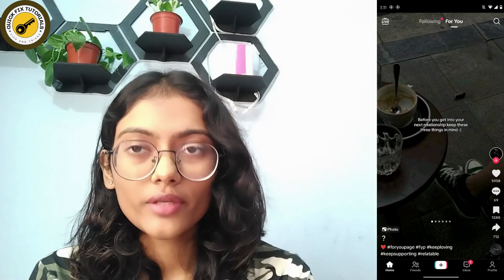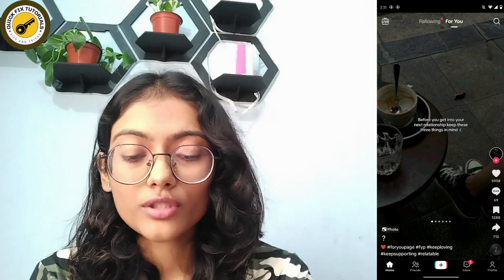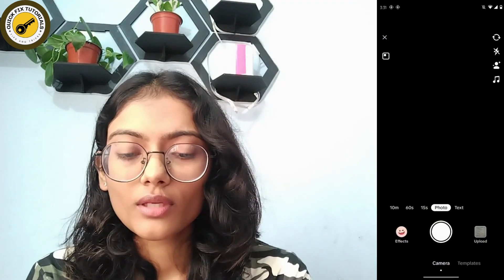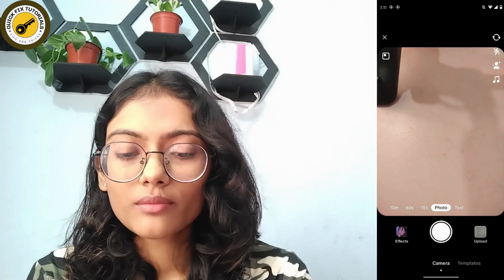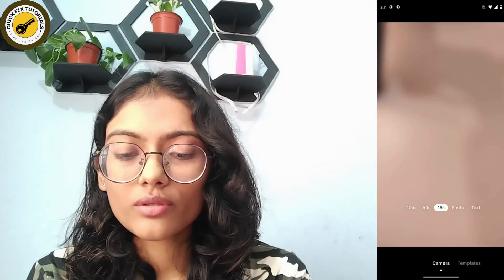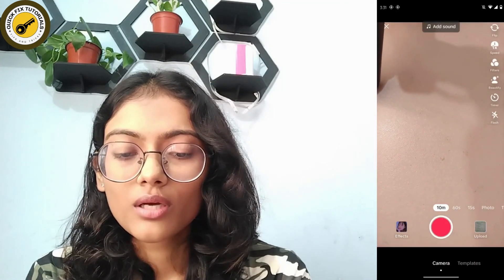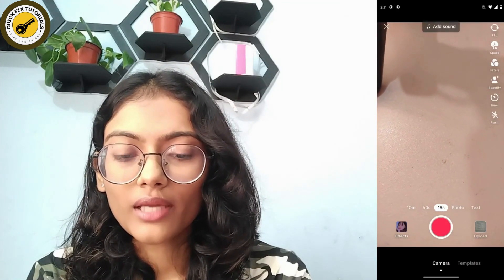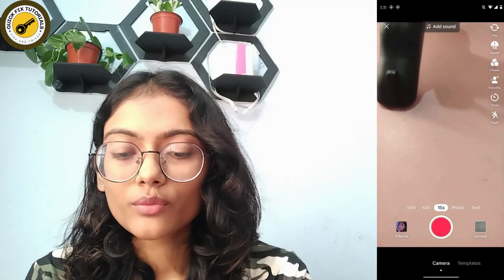How To Make Your Own ORIGINAL Sound On TikTok?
In this comprehensive guide, we'll show you how to make your own original sound on TikTok. If you want to stand out and add a unique touch to your TikTok videos, creating custom audio is the way to go. We'll walk you through the steps to record, edit, and save your one-of-a-kind soundtracks. Whether you're a creator, dancer, or just a TikTok enthusiast, our step-by-step instructions will help you add a personal touch to your content.

Timestamps:
00:12 - Introduction to Making Original Sound on TikTok
00:35 - Recording and Editing Your Custom TikTok Sound
00:59 - Saving and Using Your Unique TikTok Audio